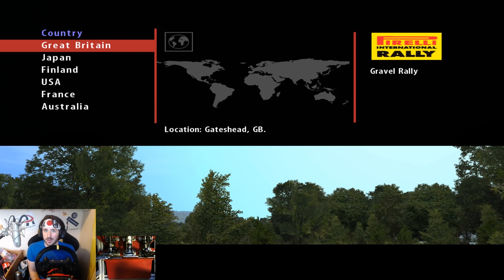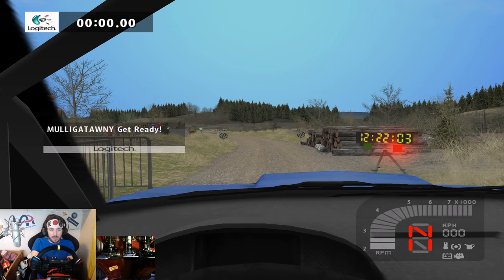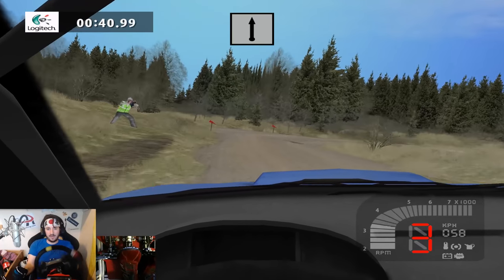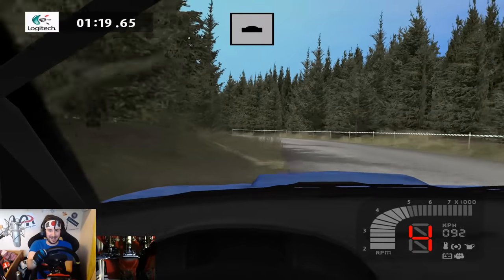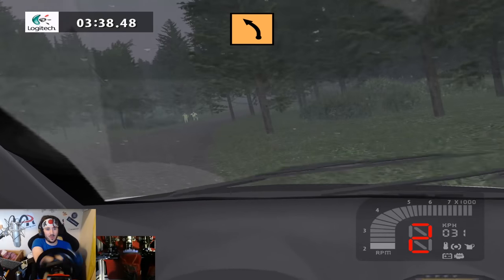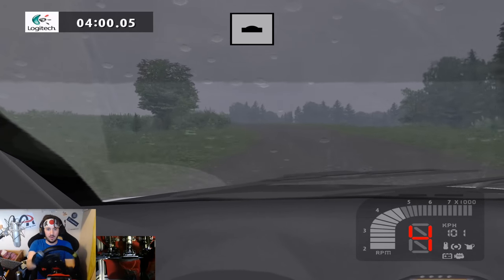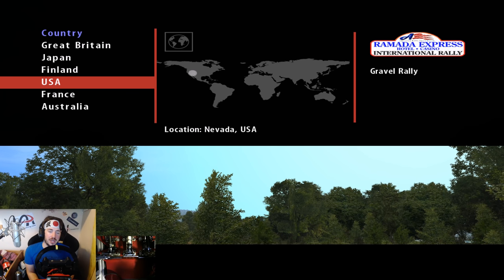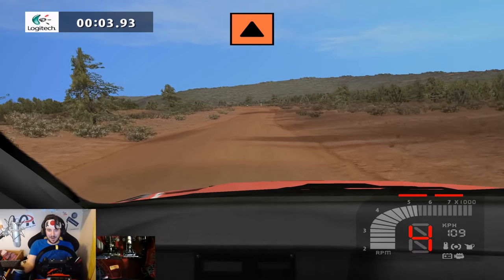Richard Burns Rally - Still The Best Rally Sim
I always seem to forget just how awesome this game is!

Unit 3
Burnt Barns Farm
Ninfield
TN339LZ